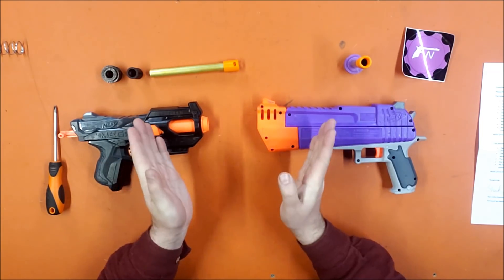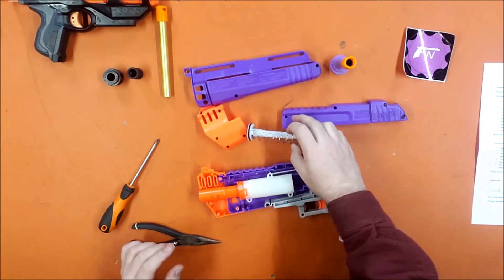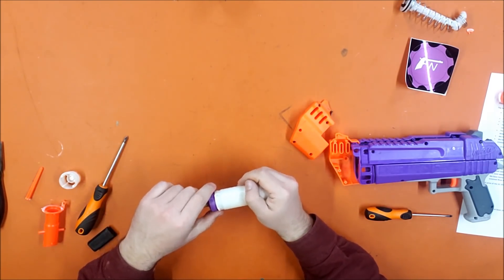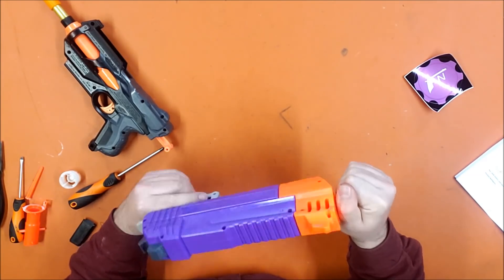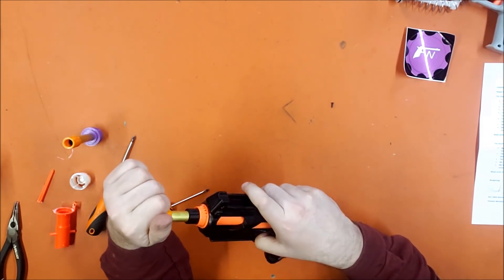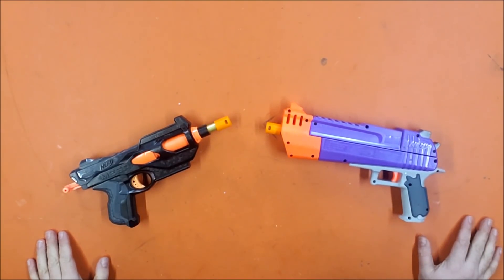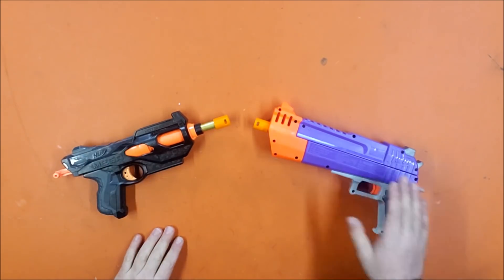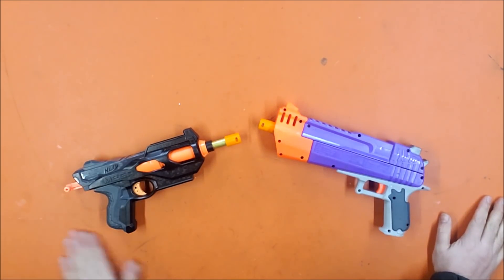Fenland Nerfworks - Brass Pistol Kits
LINKS!

Merch Video!

CaptainXavierNerf

Mailing Address:
Chaylo Laurino

 Alterations: spliced.